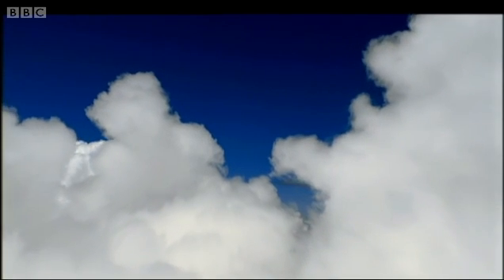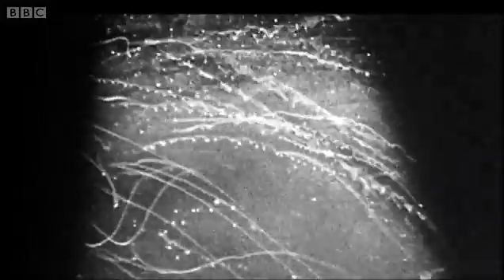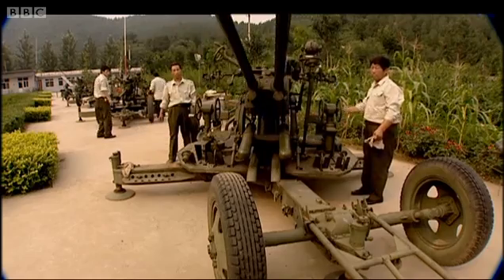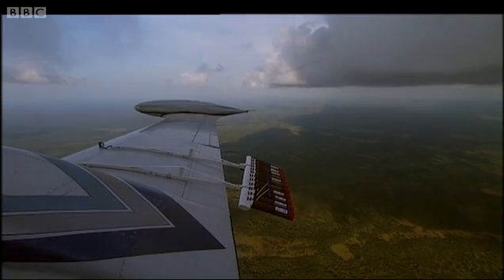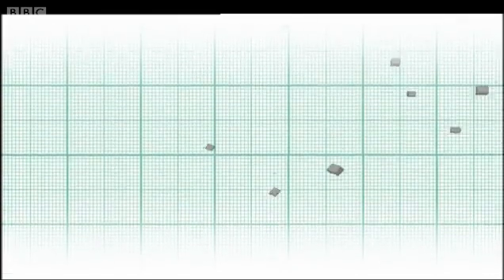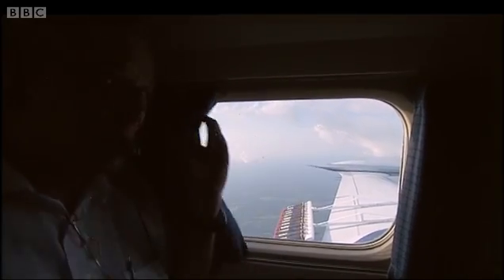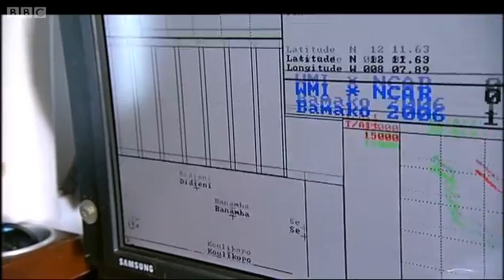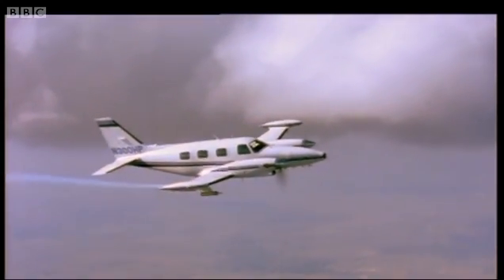How humans make rain - The Science of Superstorms - BBC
A look at the science of weather modification and how countries all over the world use different methods of cloud seeding to produce water. Great video from BBC show The Science of Superstorms.